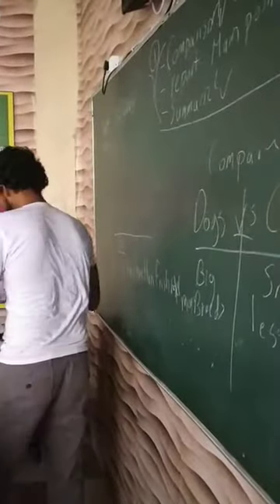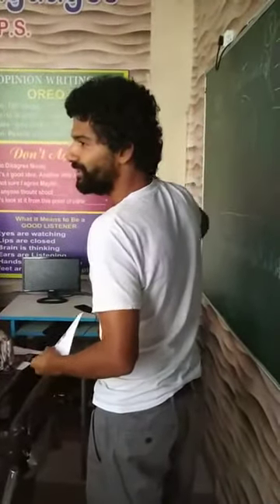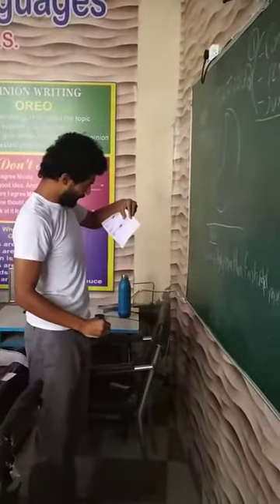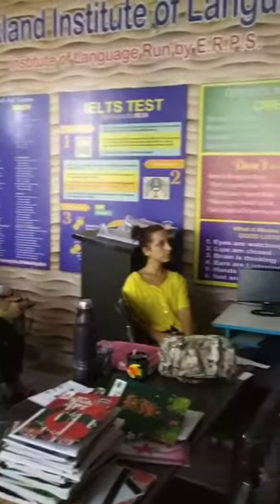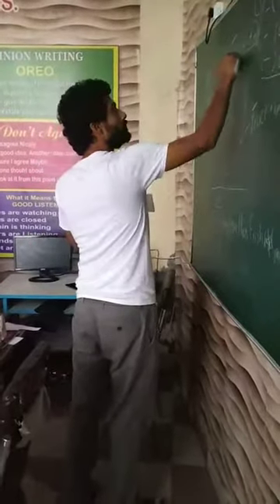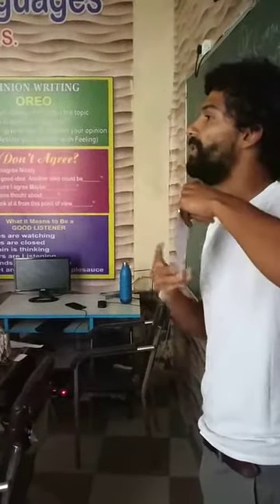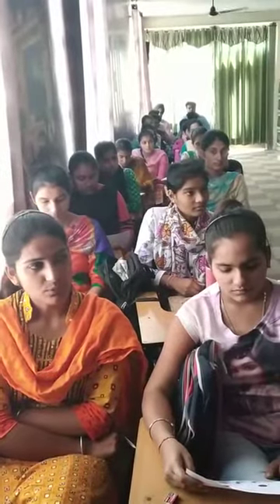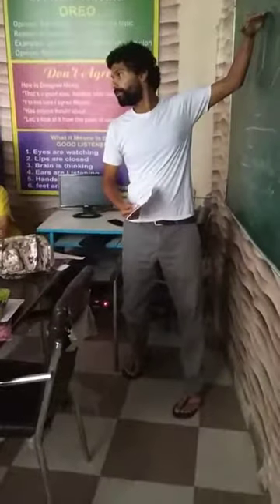Learn IELTS with Foreigners at Auckland Grammar Sen. Sec. School || No.1 School in the Area